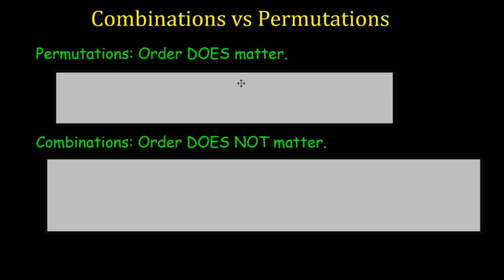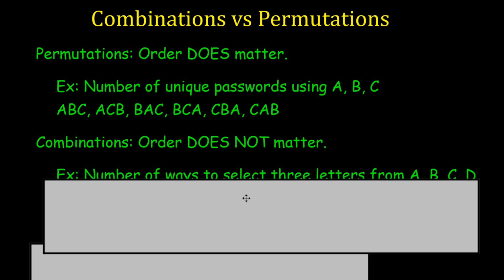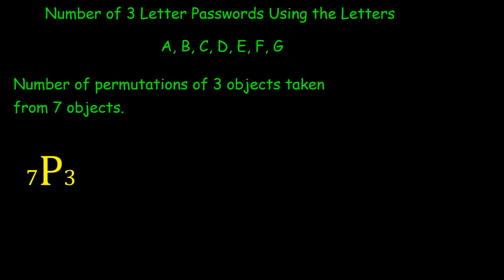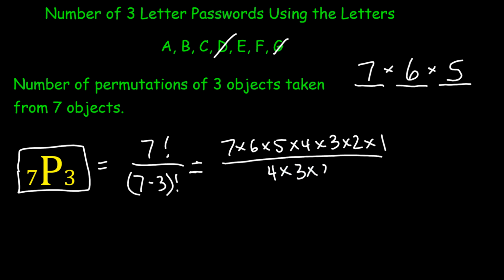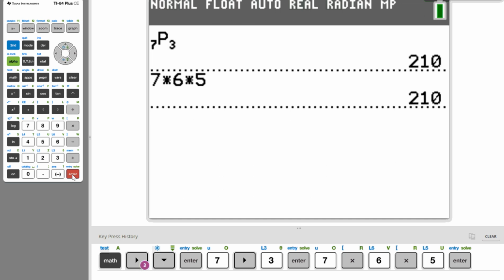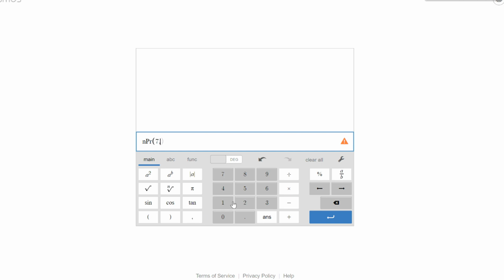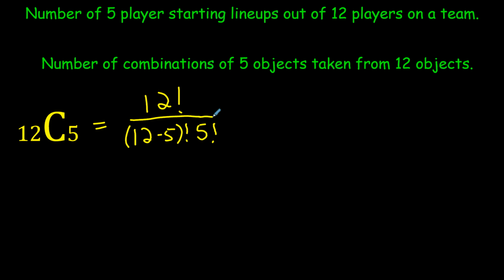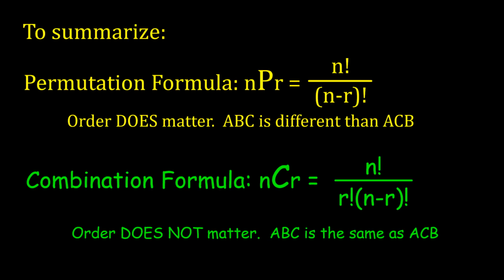Permutations vs Combinations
What is the difference between a permutation and combination, and how to use Desmos and a Texas Instruments TI84 Plus Graphing Calculator to calculate number of outcomes.